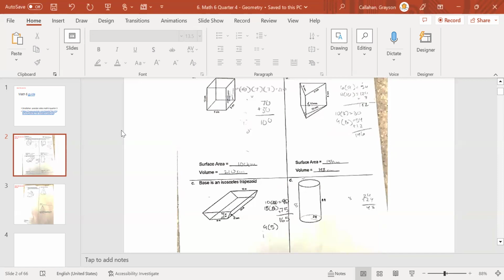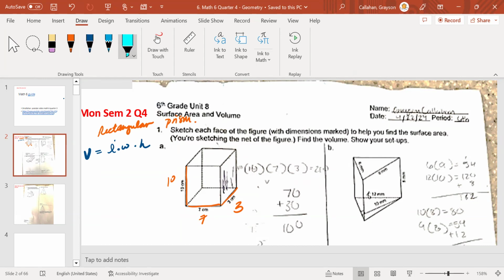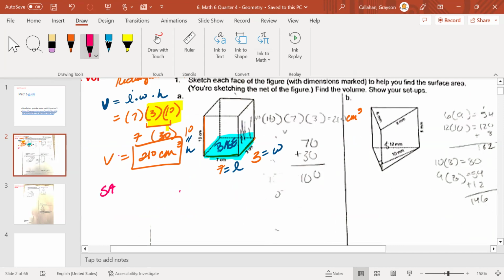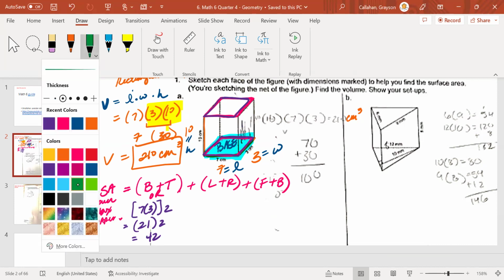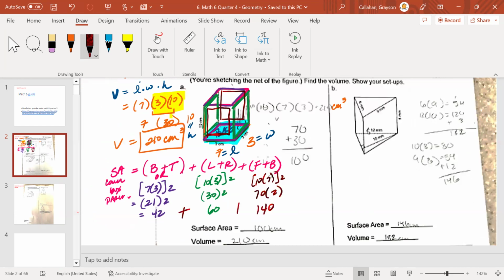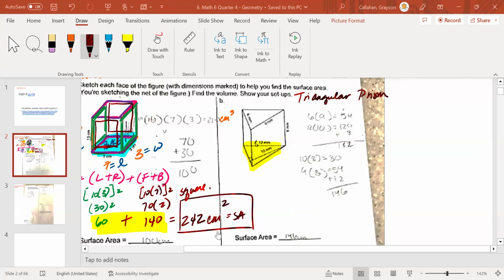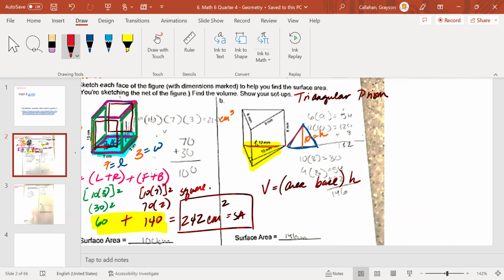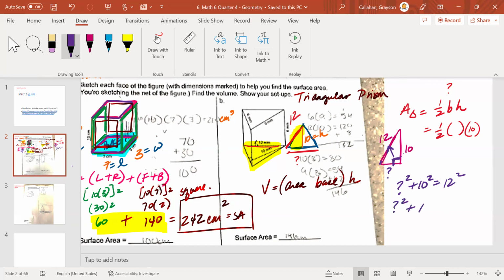Week 4 Mon Sem 2 Q4 Vol&SA Part 1